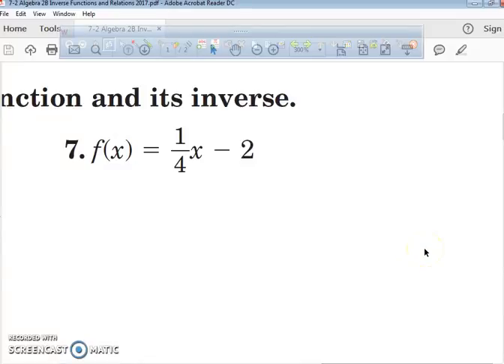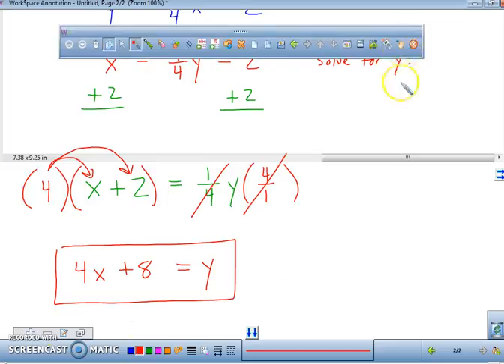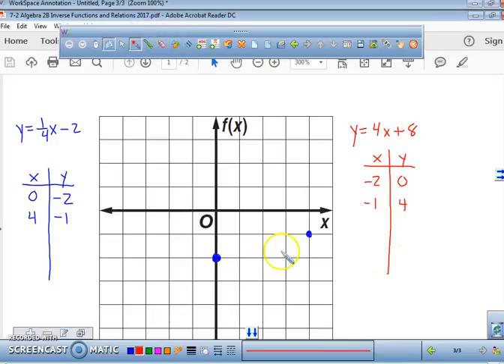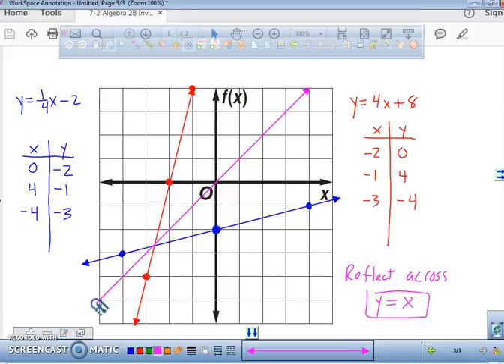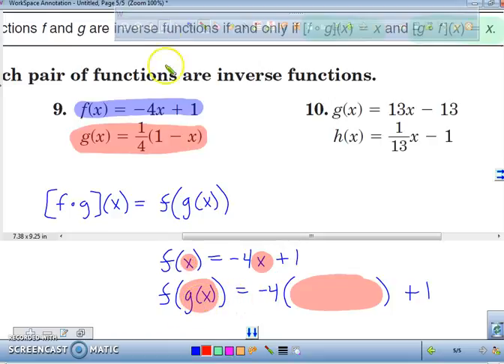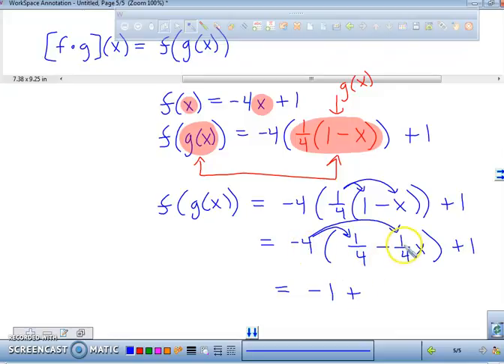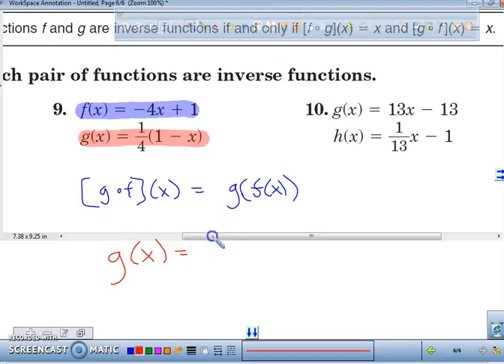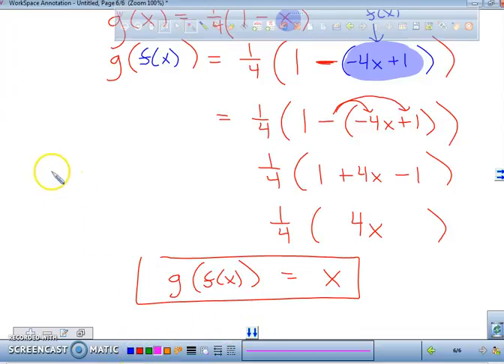7 2 Algebra 2B Inverse Functions and Relations Part B